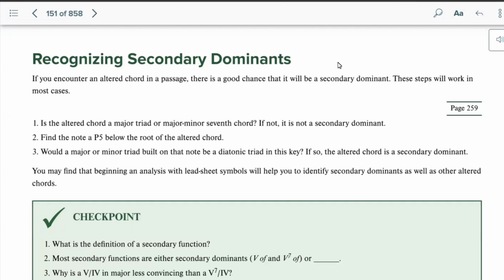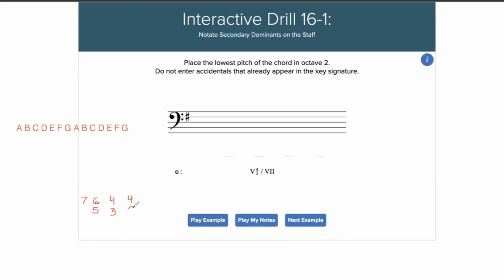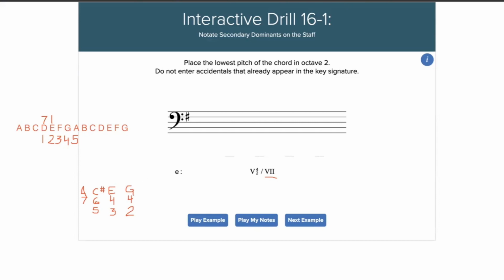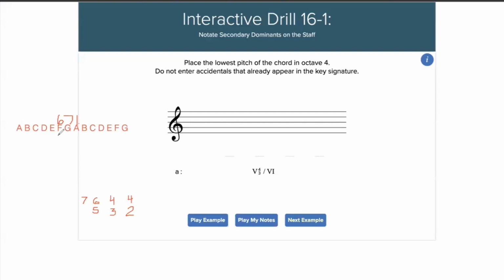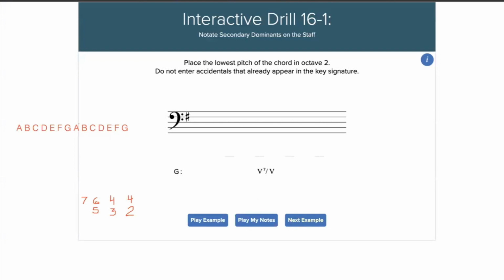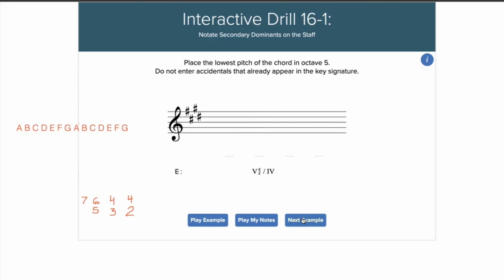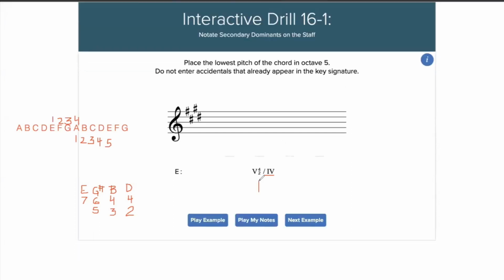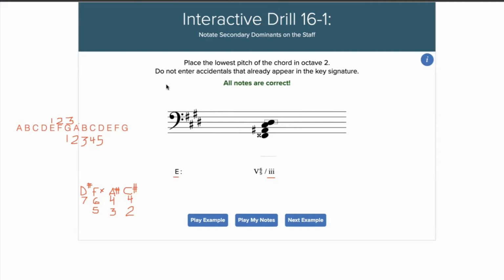Secondary Dominants-Tonal Harmony Chapter 16 -Interactive Drill 16-1 McGraw Hill Connect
In this video I go over how to score secondary dominants (also called applied dominants) on the staff. I go over the Interactive Drill 16-1 from Chapter 16 of Tonal Harmony published by McGraw Hill as shown in McGraw Hill Connect.

8th edition with McGraw Hill Connect and Workbook